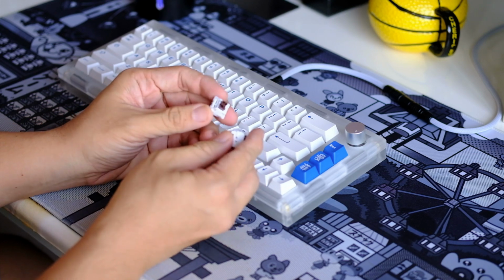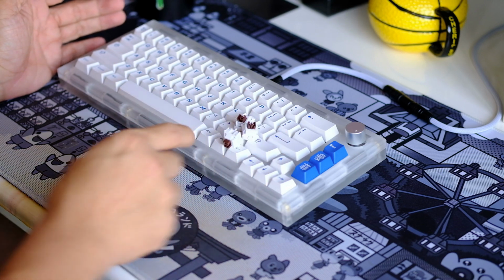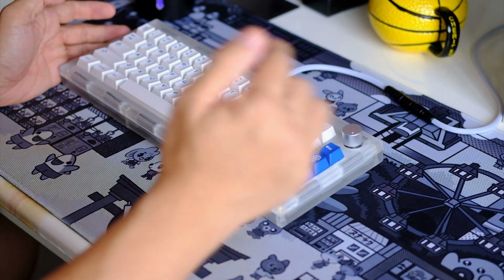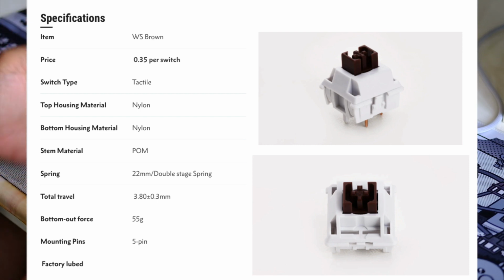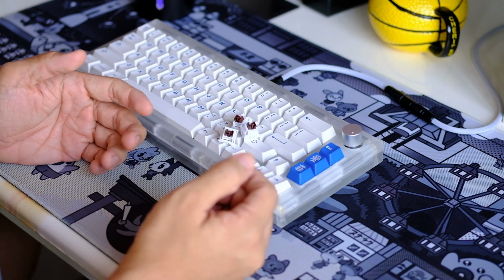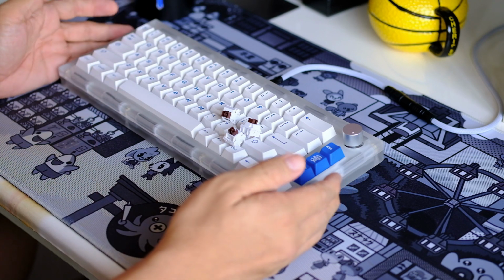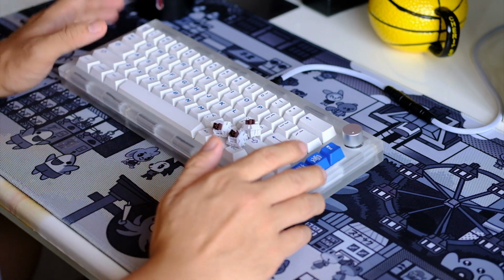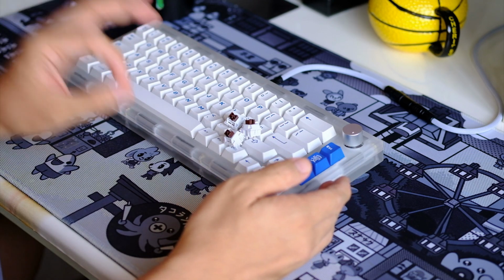Best Tactile Mechanical Keyboard Switch I've Tried | WS Brown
This by far is one of my favorite switches of 2023!

Hear why the WS Brown is the best tactile switch that i've tried thus far

Here's my thoughts on the WS Browns